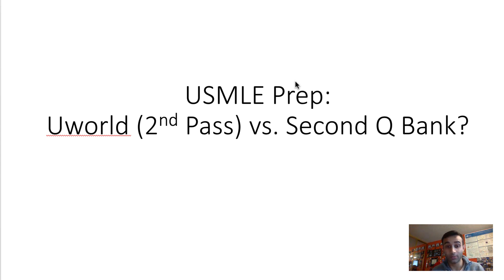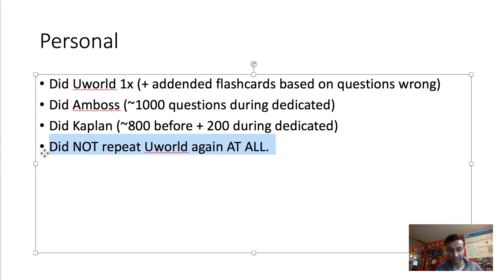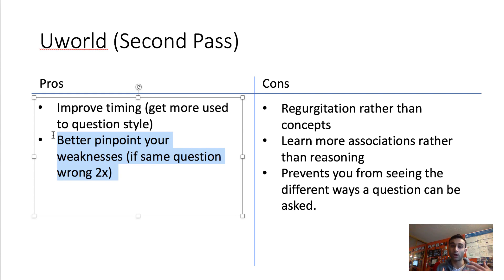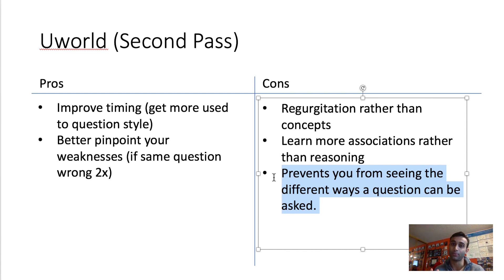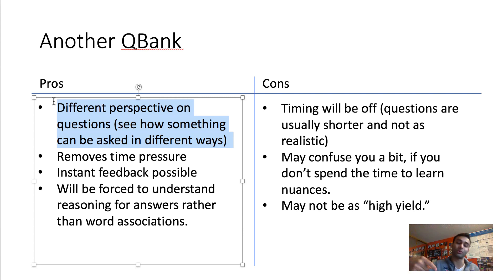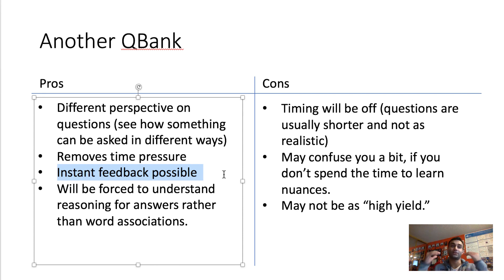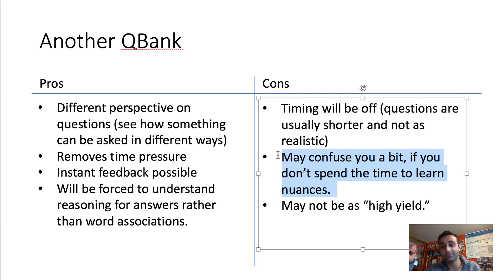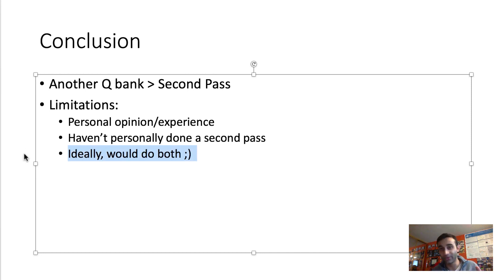[USMLE STEP 1]: Should I Do Two Passes of UWorld or Another QBank (Amboss, Kaplan, etc.)?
Making videos based on what questions you guys ask, so keep asking them :)

Please let me know if you have any questions. Happy studying!